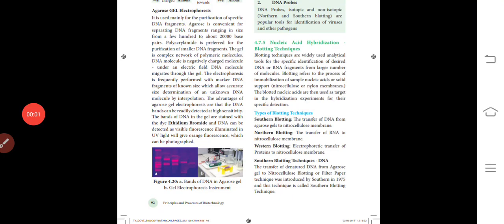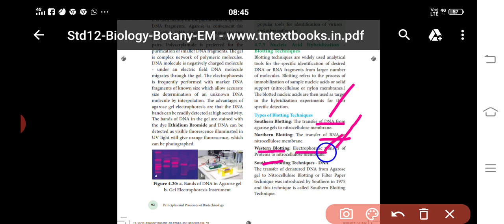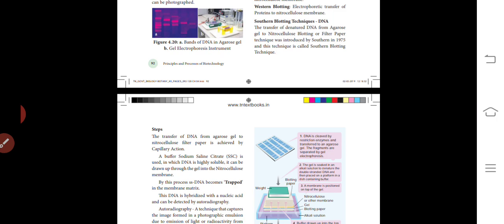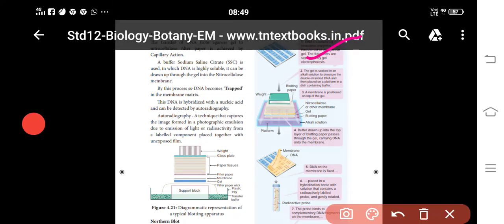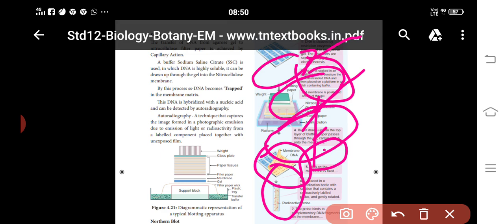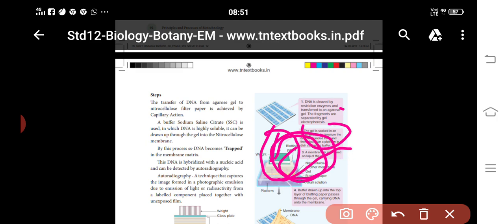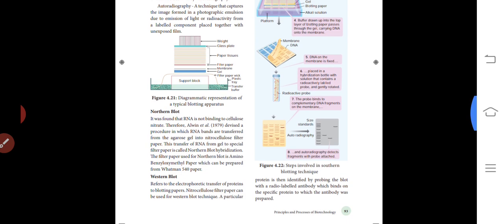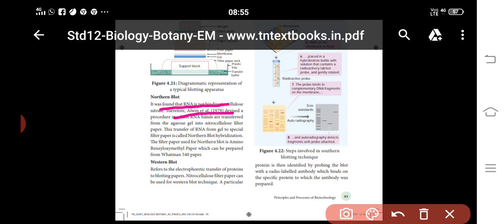Nucleic acid hybridation blotting technology